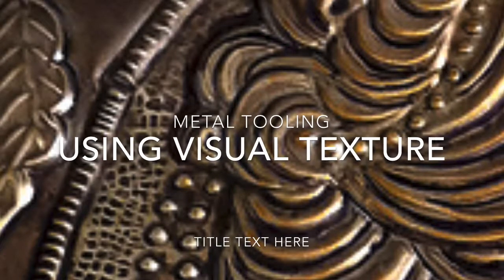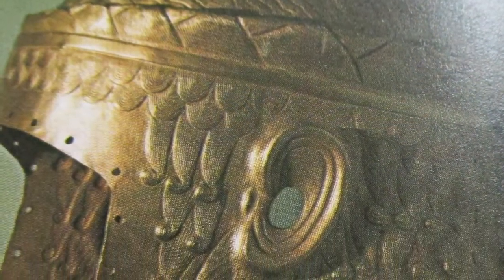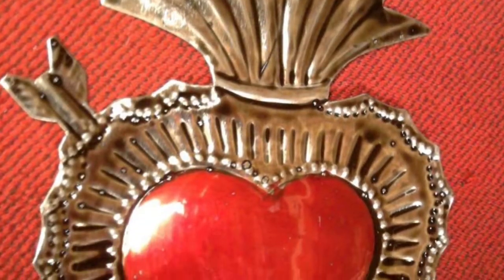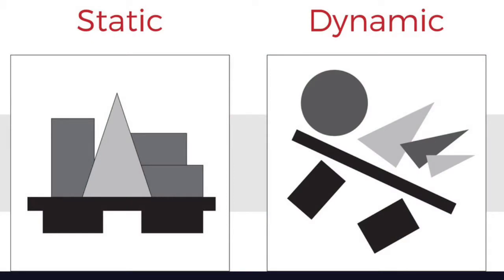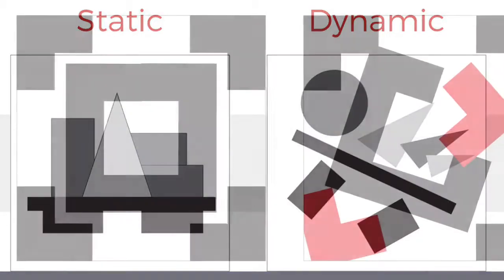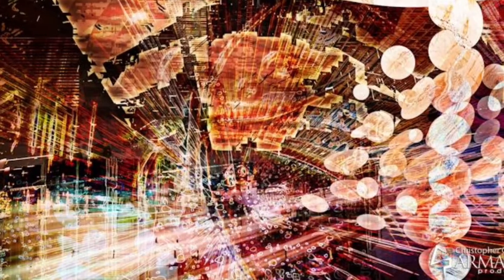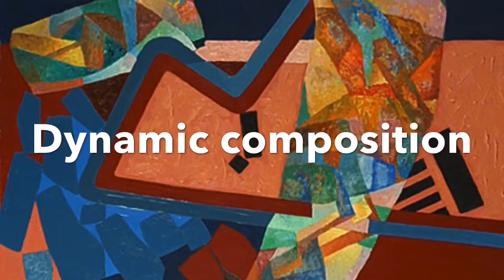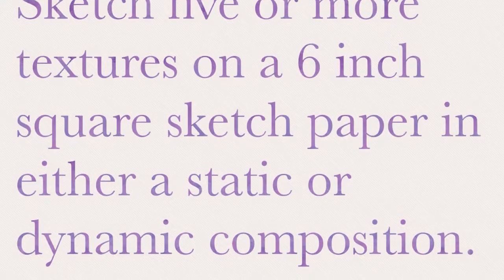Metal tooled textures